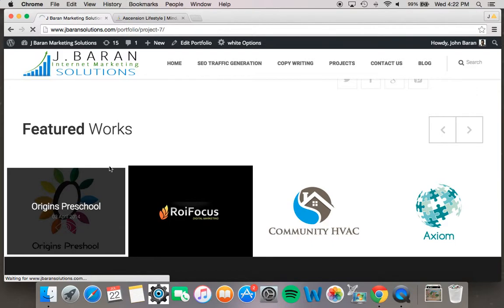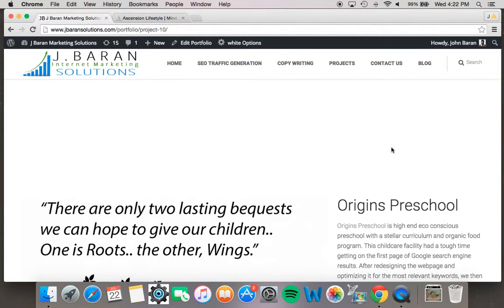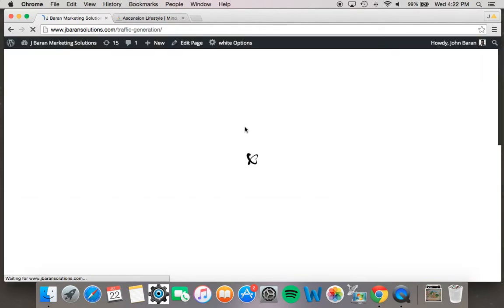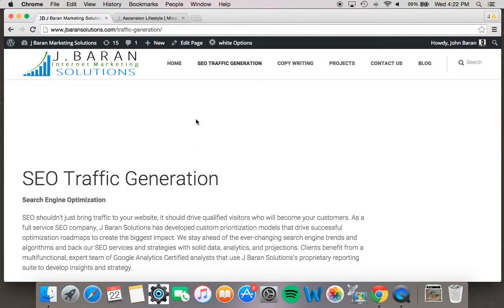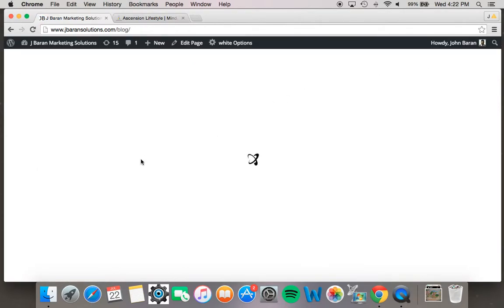instruction for hotmail guru 2